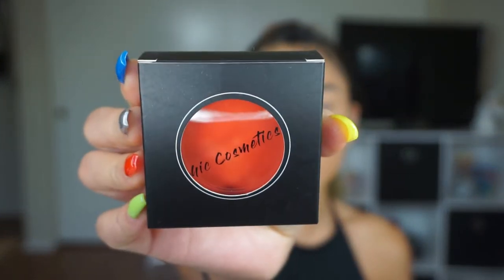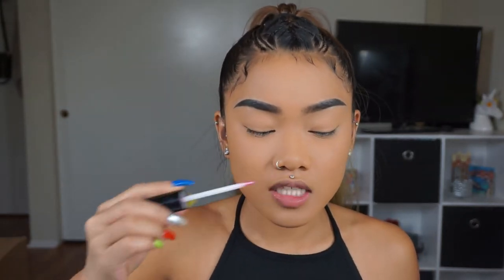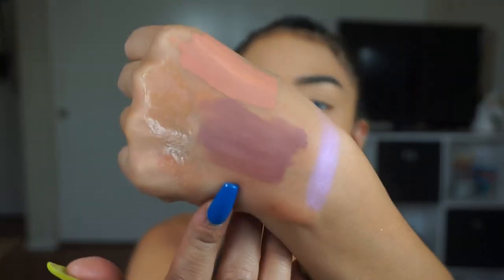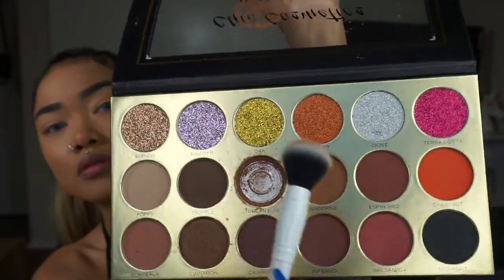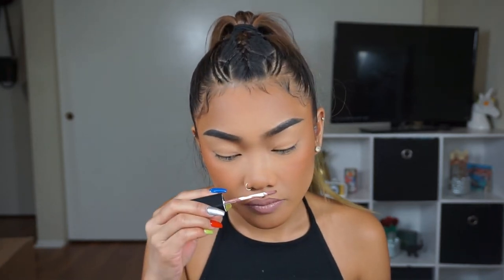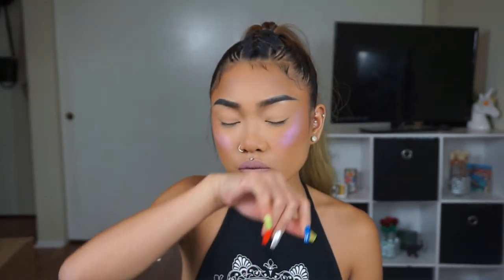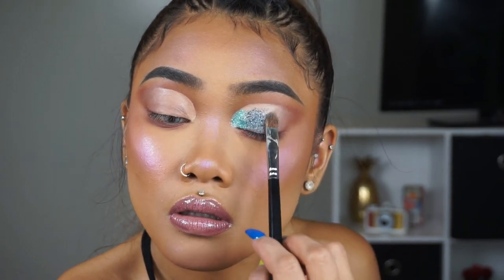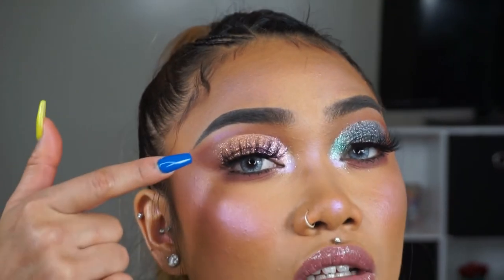Makeup Giveaway Try On | Cakeupchristen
OMG I was so tired while filming this if you couldn't tell! haha that's why I'm talking kind of quietly in this video but I wanted to show you the makeup I won from an IG giveaway.

Milla Cosmetics:
False lashes in "Karma": Not listed on website